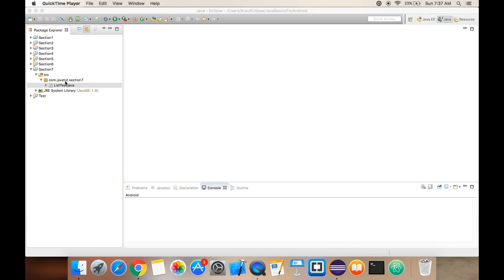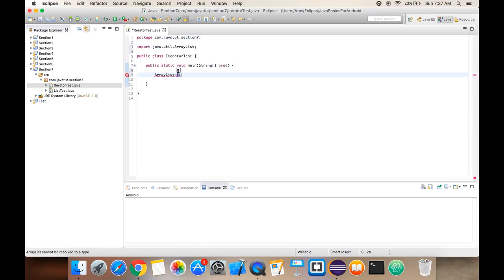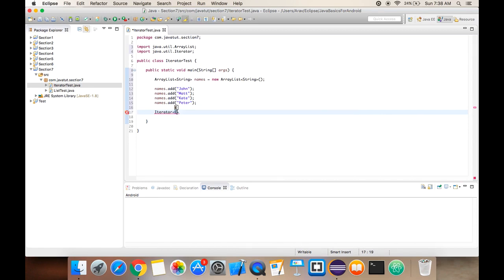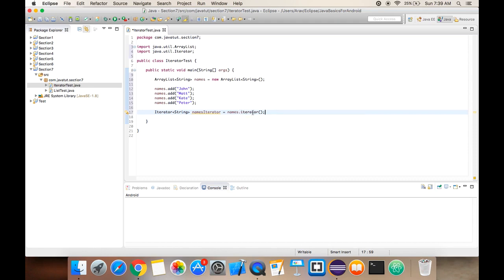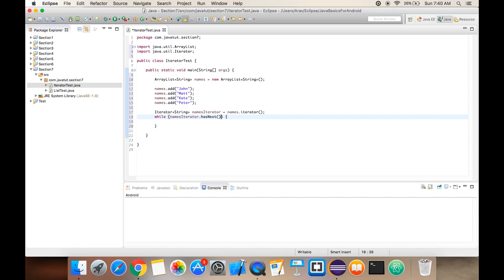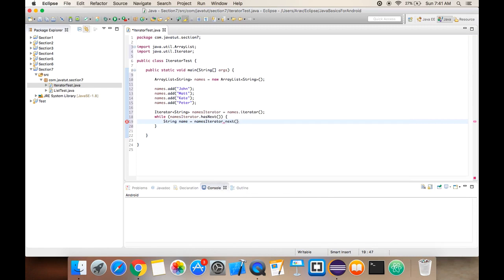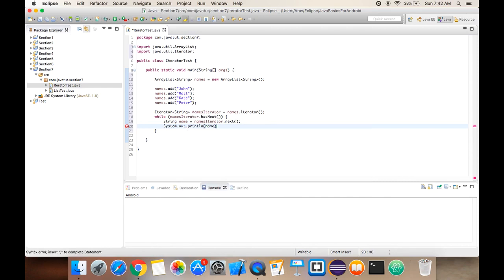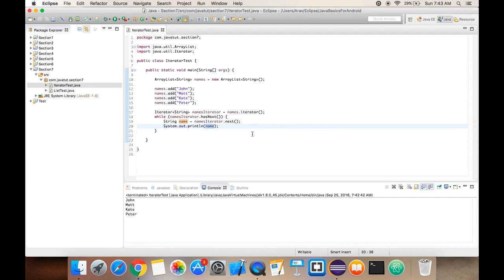Complete Java tutorial :- 43 Iterator